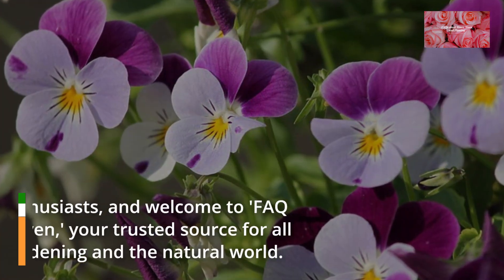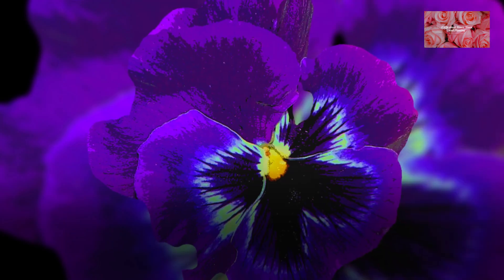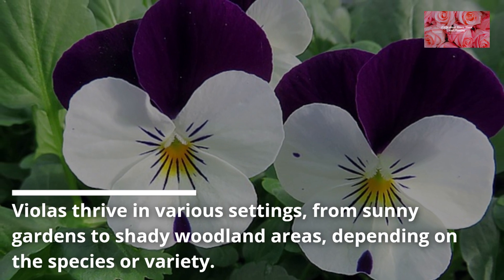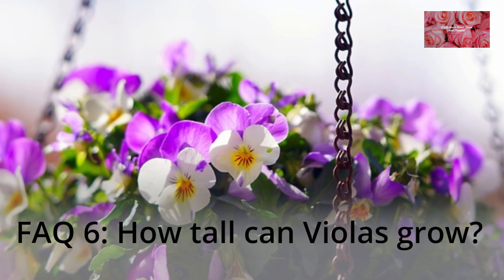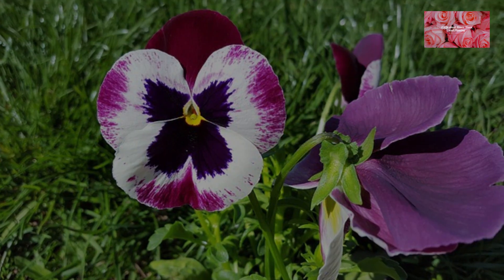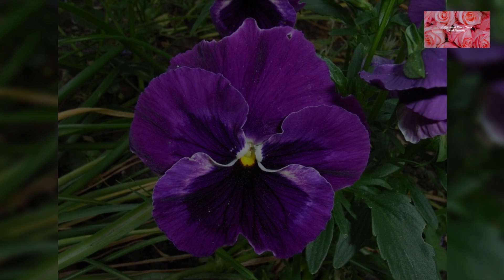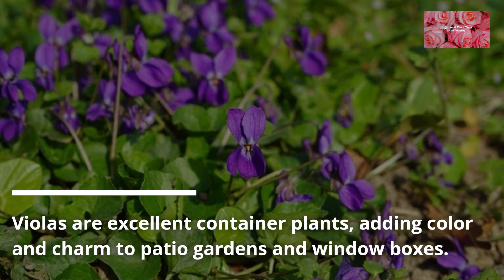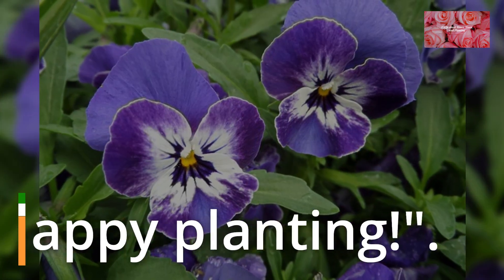Viola Unveiled 15 FAQs Answered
Hello, gardening enthusiasts, and welcome to 'FAQ Nature's Garden Haven,' your go-to destination for all things related to gardening and the natural world. In this episode, we're diving into the delightful world of Viola, a charming and versatile flowering plant cherished for its cheerful blooms and remarkable adaptability.

Whether you're an experienced gardener or just beginning your green journey, we've got you covered with answers to 15 frequently asked questions about this captivating plant. Scientifically known as Viola spp., this genus encompasses a wide range of species and cultivars, from the beloved pansies to the humble violets.

Join us as we embark on an exploration of the wonders of Viola and discover how to cultivate their beauty in your garden, whether it's a sunny spot or a shady woodland area. Learn when to plant Violas, how to care for them, and their versatility in various settings.

Explore the diverse world of Viola species and cultivars, each offering a unique array of flower colors and sizes. Find out about their attractiveness to pollinators, their cold-hardiness, and their potential as cut flowers in fresh arrangements.

Discover the charm of planting companion crops beneath Violas and explore their use in container gardens, adding color and vibrancy to patios and window boxes. We'll also touch upon their historical medicinal uses and the importance of responsible cultivation.

Join us as we embark on this journey into the world of Viola, a favorite in gardens worldwide and a symbol of cheerfulness and versatility.

May your garden be adorned with the cheerful and vibrant blooms of Viola. Happy planting!